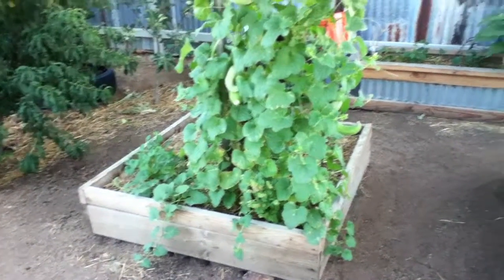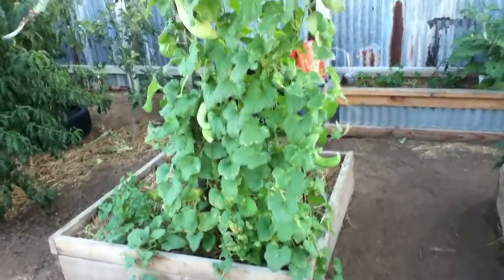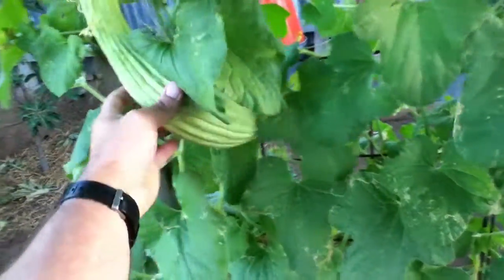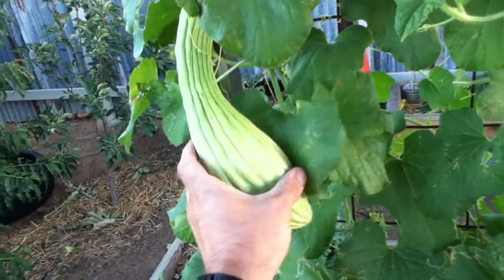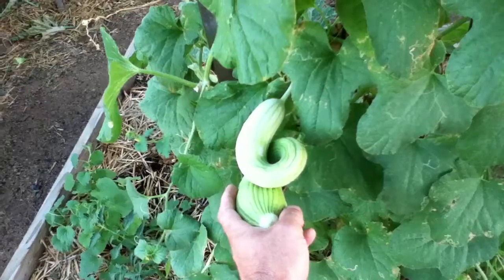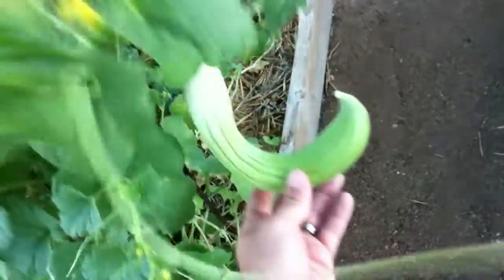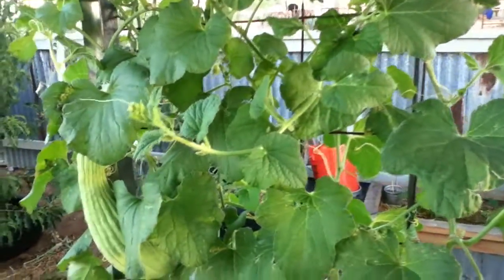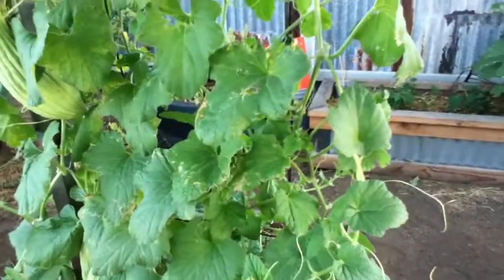Armenian Cucumbers... a great desert crop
Here are our armenian cucumbers that we are growing in the southern Arizona high desert.  It's been over 100 degrees for the last month or so and these cucs are holding up well so far.  They should take off when our monsoon season hits in the next few weeks when the air is more humid and the heat subsides... a little:)